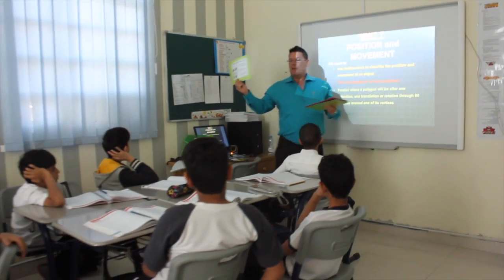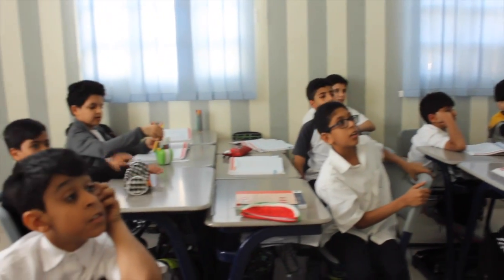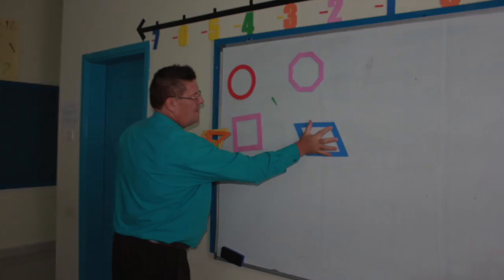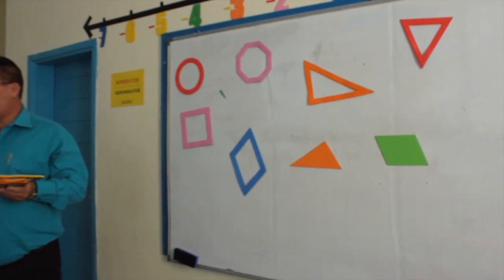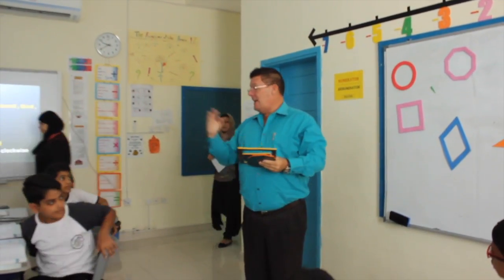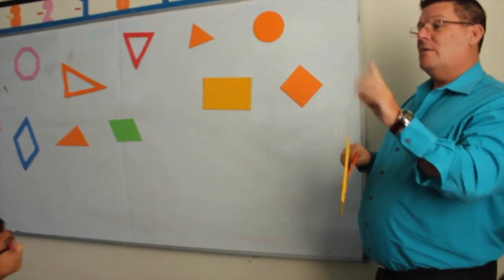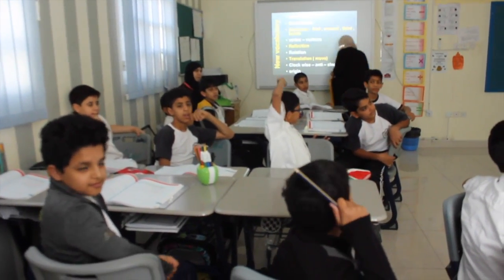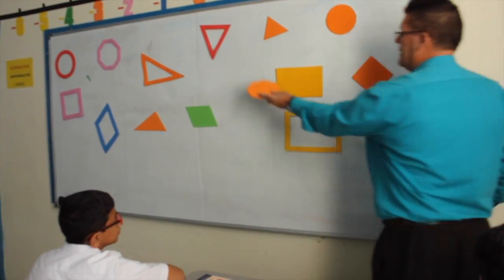Grade 6 - Math. Mr. Rick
This video is about Grade 6 - Math. Mr. Rick